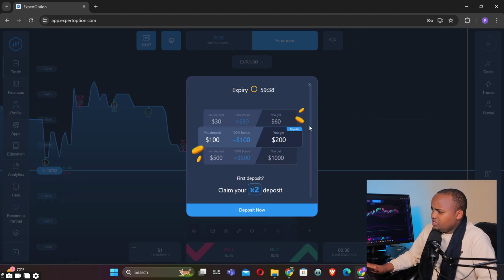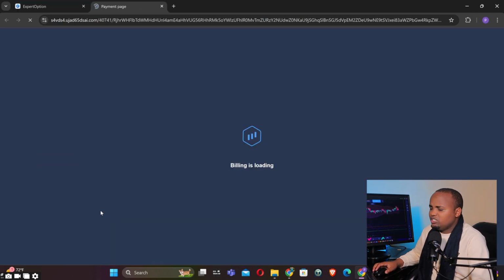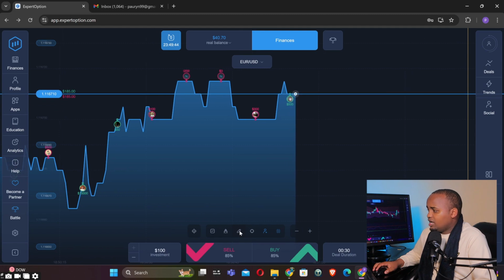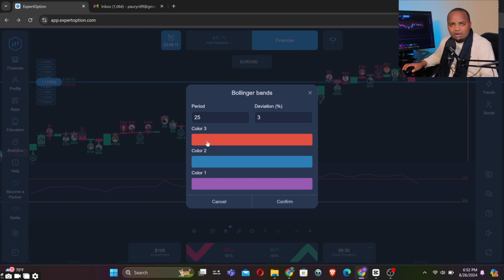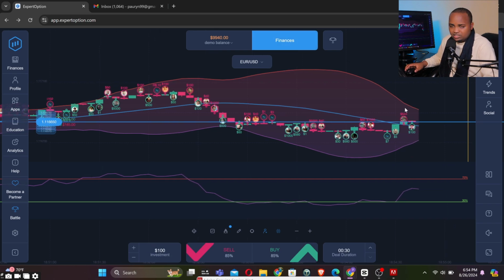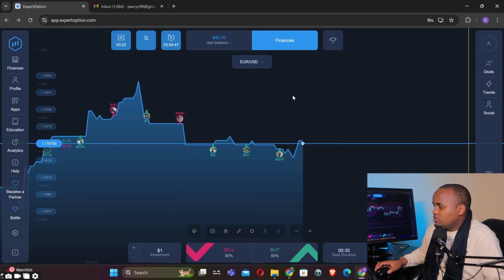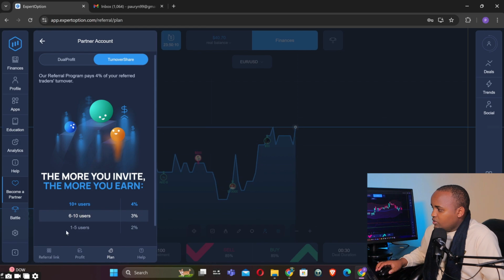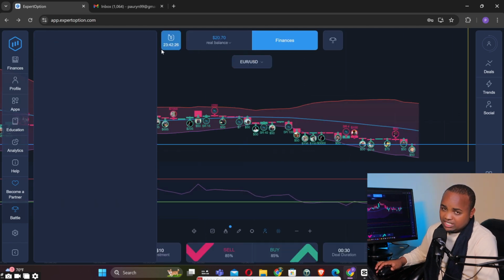My 2024 Experiment with ExpertOption Changed My Life Forever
Best FOREX TRADING BROKER (HFM TRADING), register with the link BELOW and get a 100% BONUS cashback when you start trading and Free classes from us ZERO SPREAD, LINK 👇